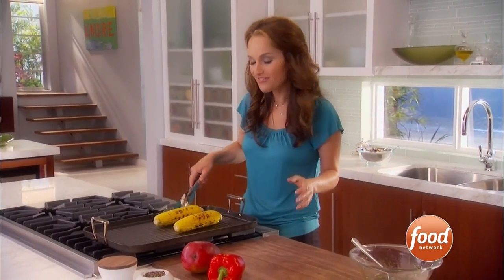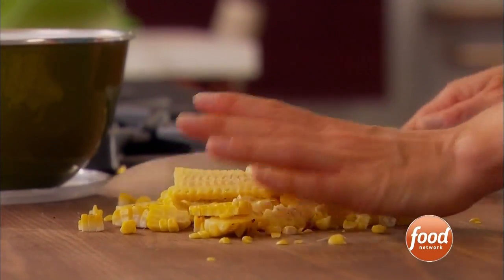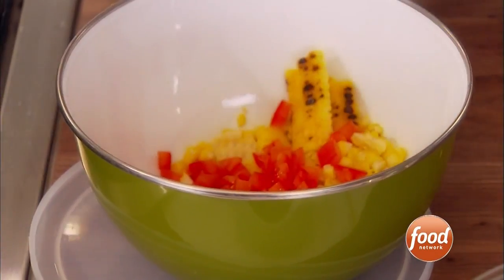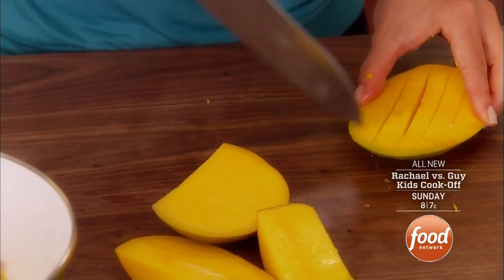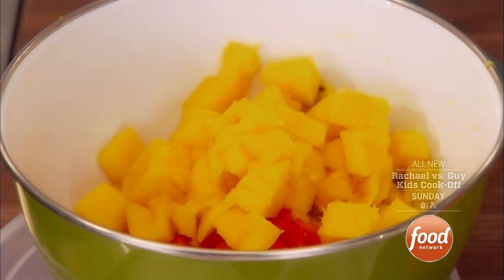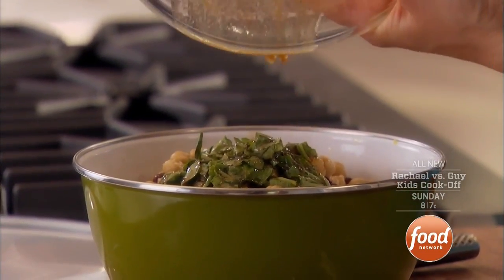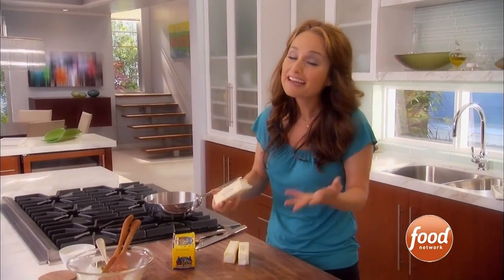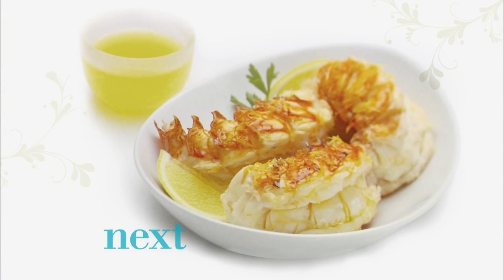Corn and Black Bean Salad with Basil Lime Vinaigrette